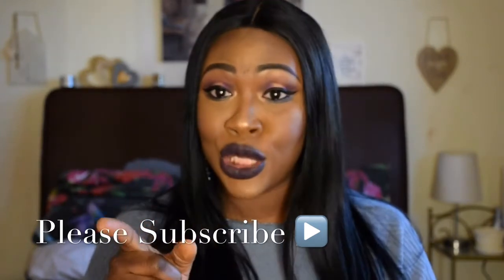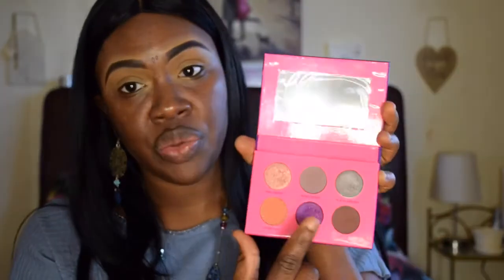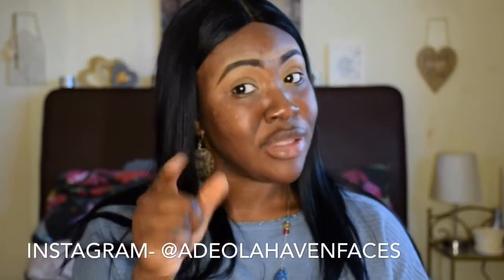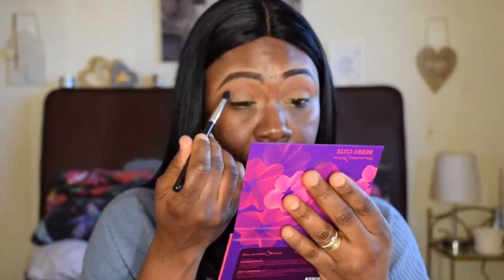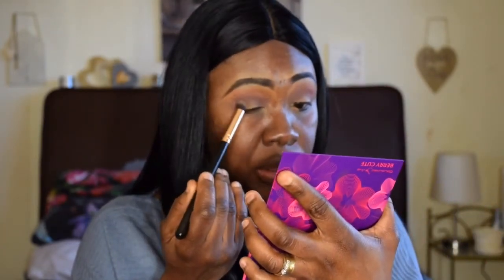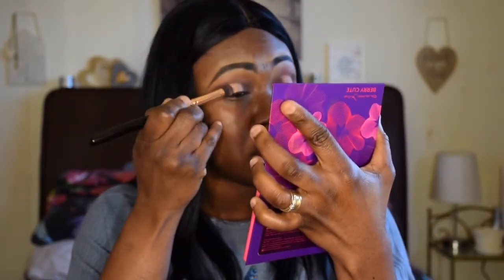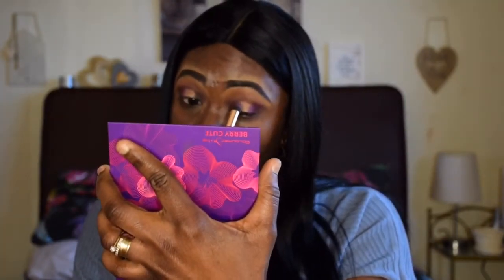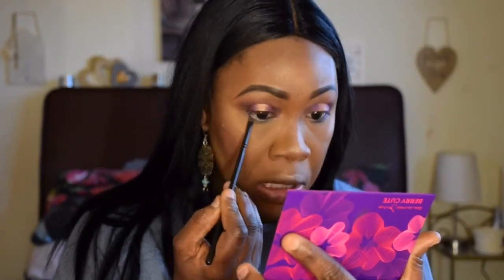Coloured Raine “Berry Cute” Mini Palette - Swatches, Review and Tutorial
Hey Lovelies, I’m back with a review and demo of the Coloured Raine “Berry Cute” Mini Palette .

Shop the palette

@colouredraine “Berry Cute” mini palette and Matte lip Paint “Swerve”Brows- @barrymcosmetics Brow Wow Pencil and It’s a Brow thing Brow Powder
Primer and Lip liner also @barrymcosmetics
Foundation- @sephora 10hr wear foundation “Deep”
@makeuprevolution Setting powders “Banana” and “Terracotta”. Eyeliner also @makeuprevolution
@lorealmakeup True match Powder “Mahogany”
@lagirlcosmeticsuk concealer “Fawn”
Blush- @nyxcosmetics_uk @nyxcosmetics HD blush “Electro”, Epic ink liner as well
Highlight- @wetnwildbeauty “Croen@of my canopy”
Contour- @anastasiabeverlyhills “Carob”
@purcosmetics big blink